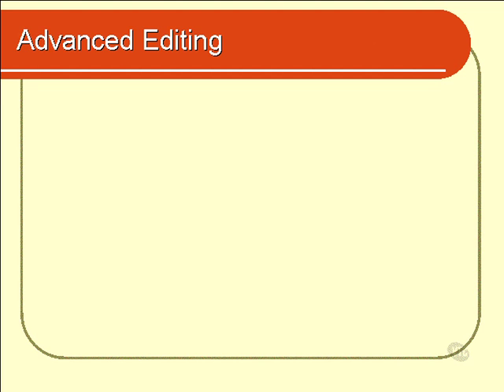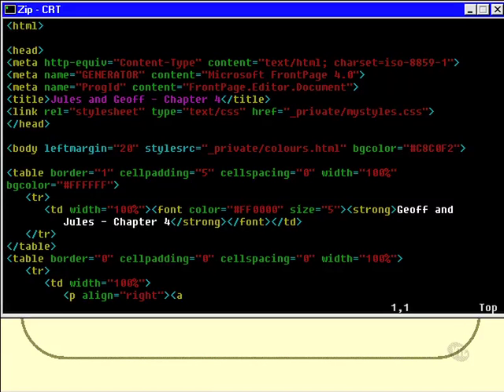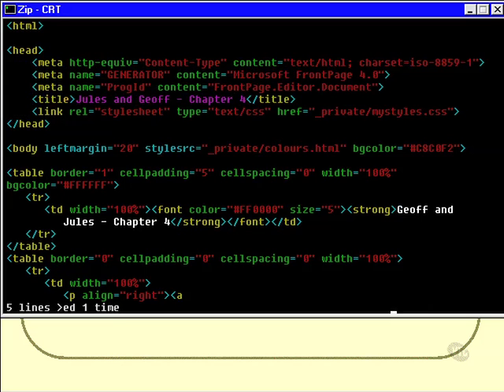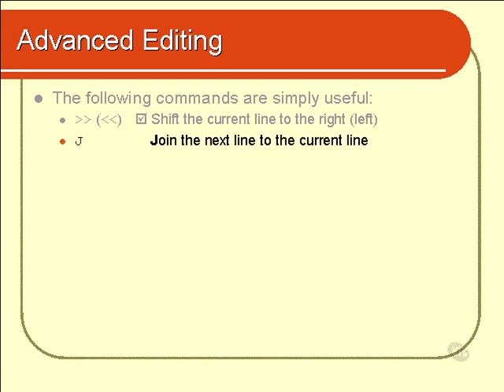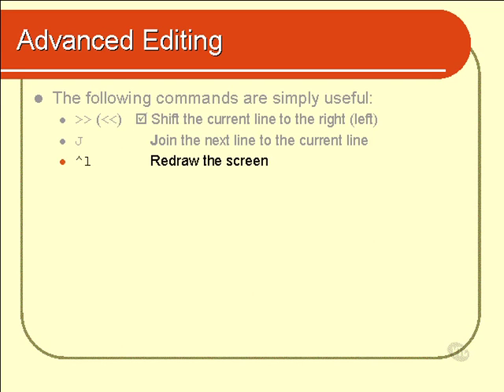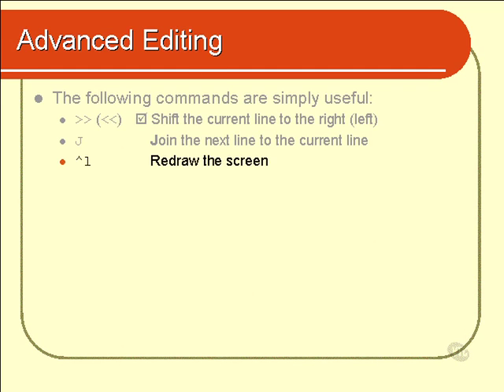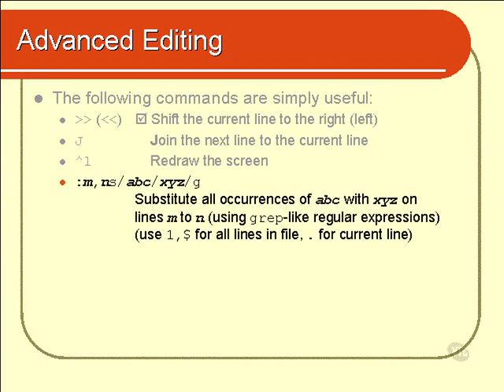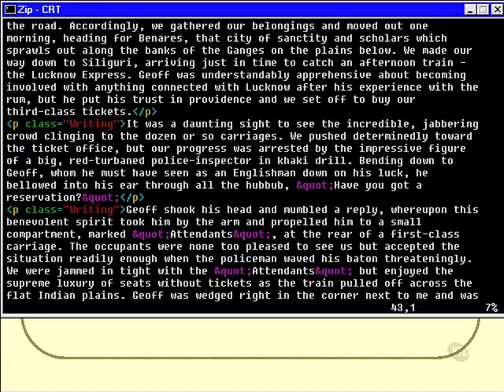VTC Player Unix Shell Fundamentals, Advanced Editing Pt 1